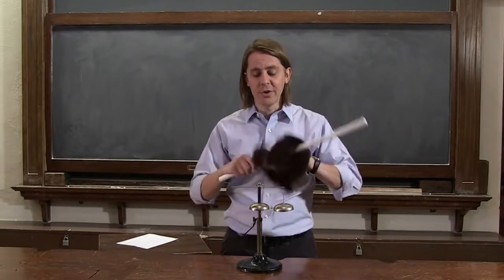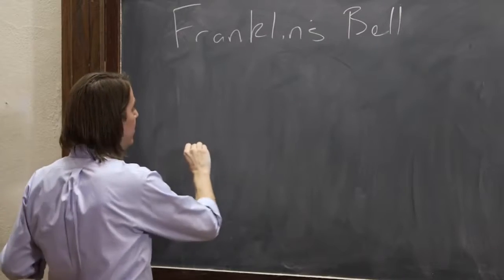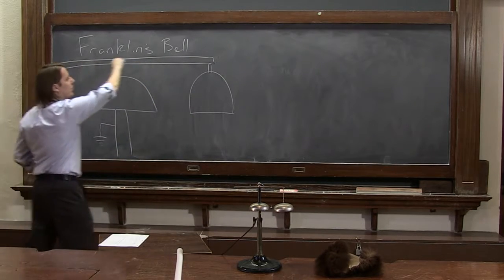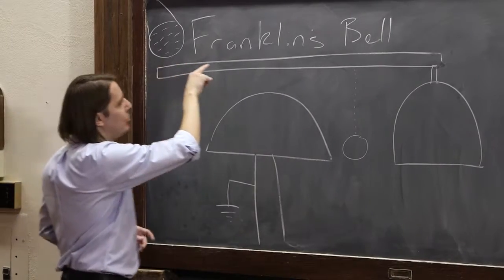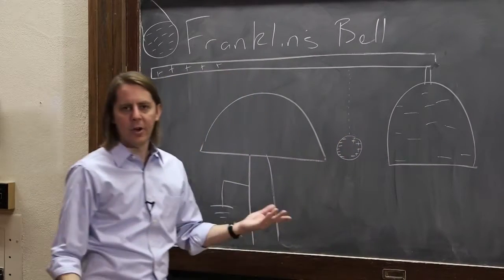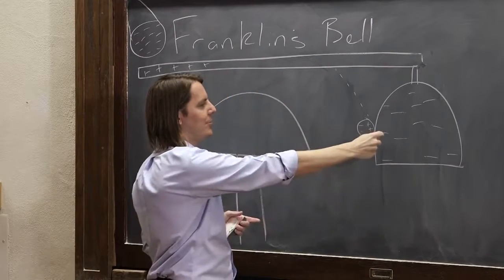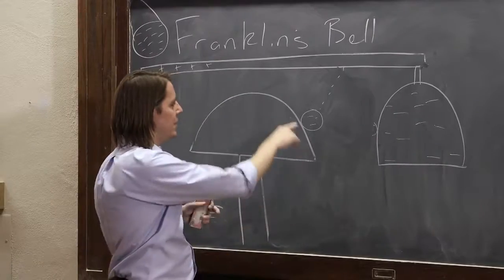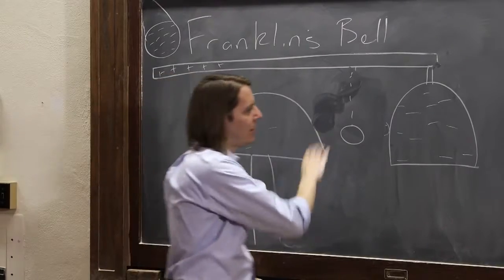PHYS 102 | Conductors 5 - Franklin's Bell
Charging by induction and forces on conductors can cause a bell to ring!